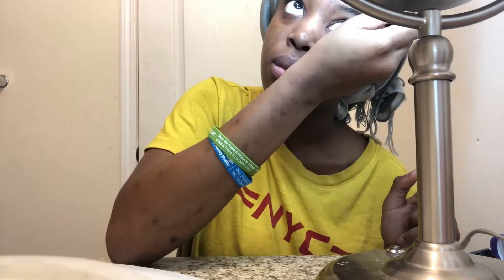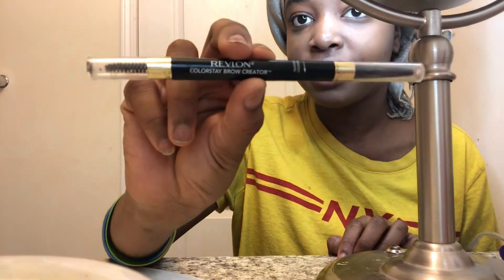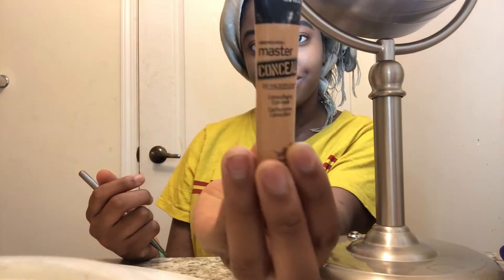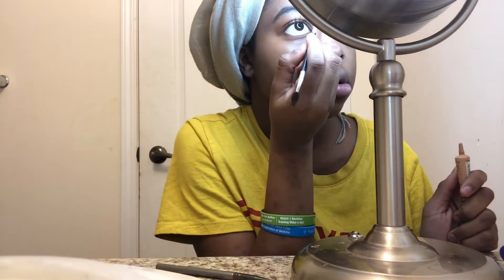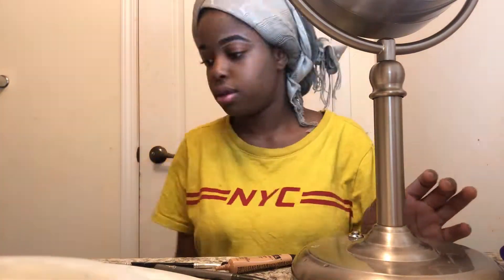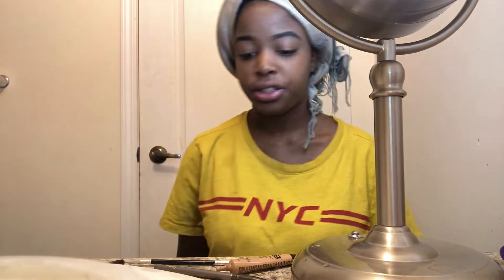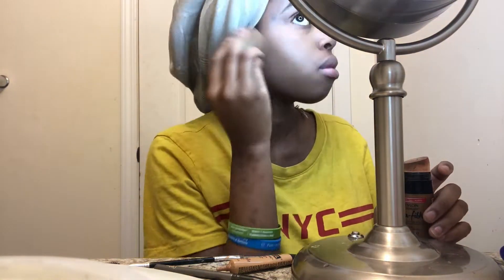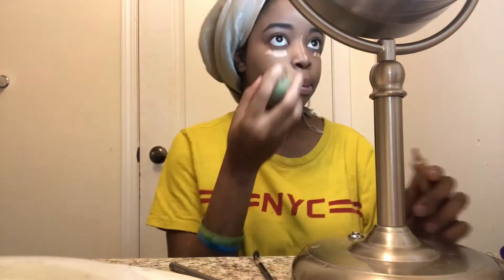MY NOT-SO-EXTRA MAKEUP ROUTINE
- SAMMY
Losers Club Socials: